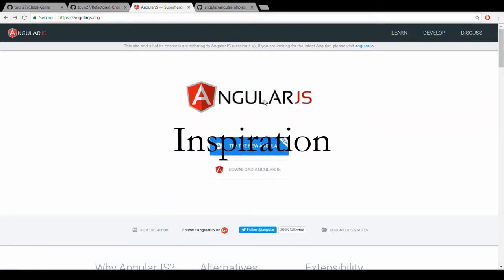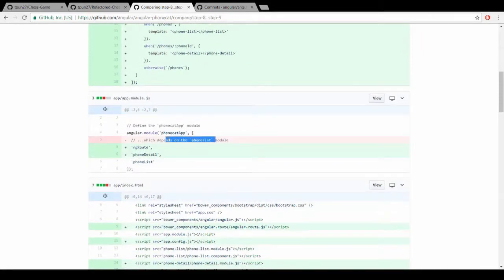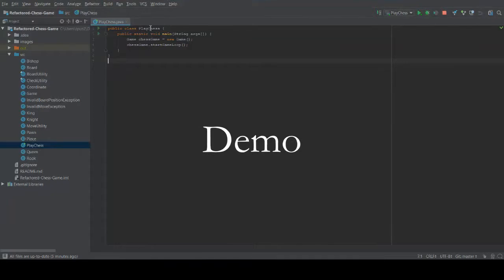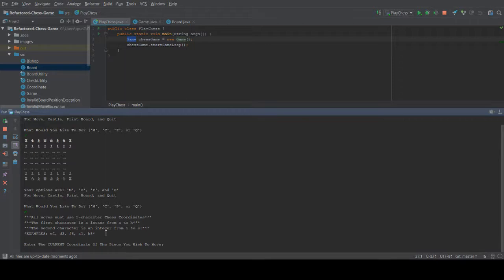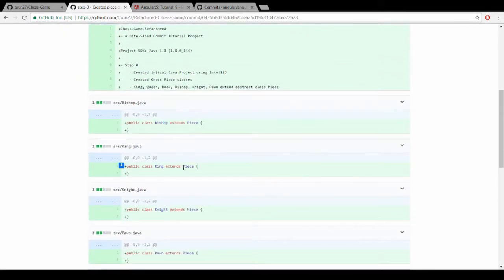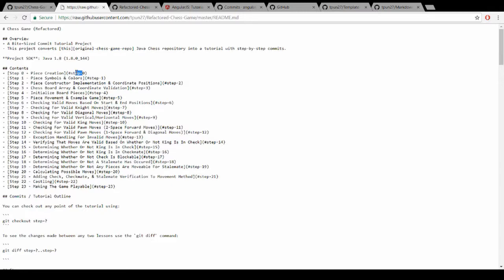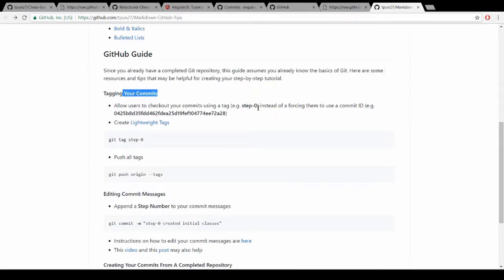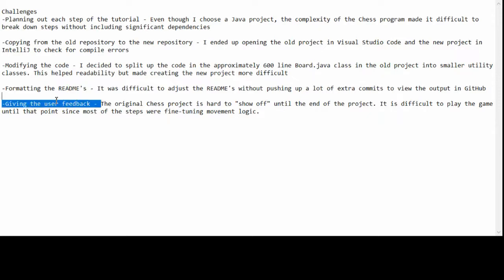Milestone 1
Milestone 1 For CS 6460 - Educational Technology